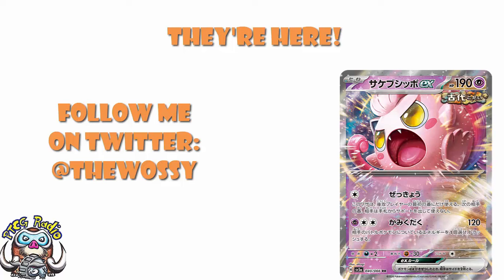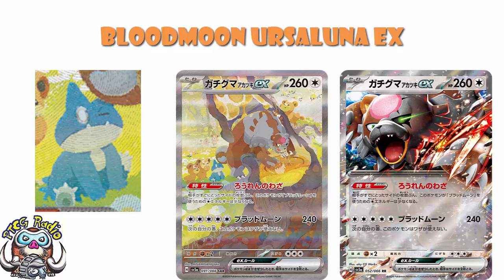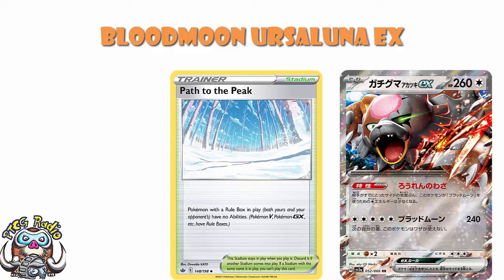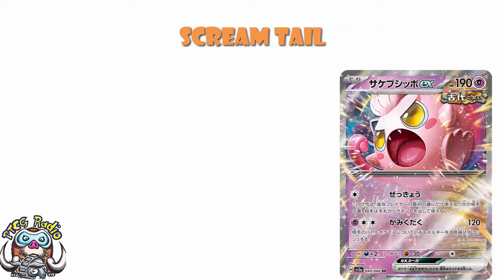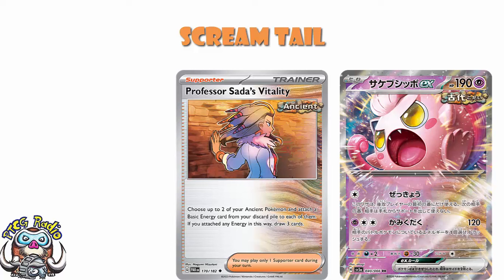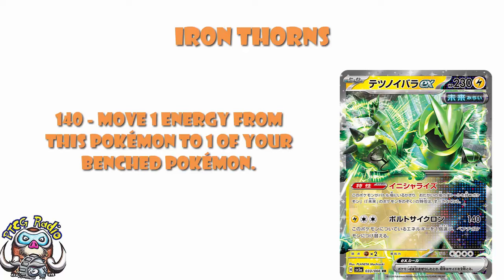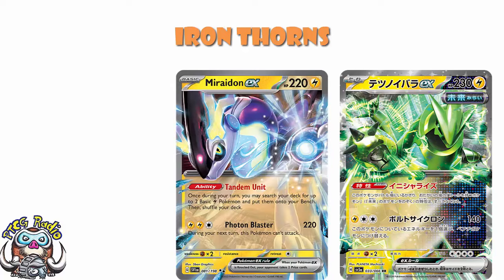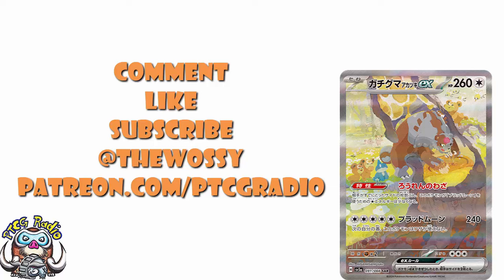FIRST Reveals from Crimson Haze! Bloodmoon Ursaluna ex! Brand New Pokémon ex Set! (Pokémon TCG News)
Bloodmoon Ursaluna ex is here and it's not the only ex we have here! Come see!